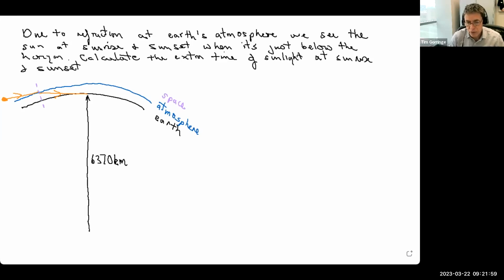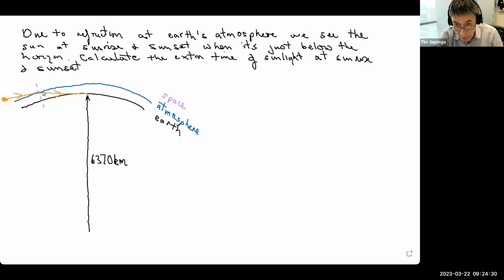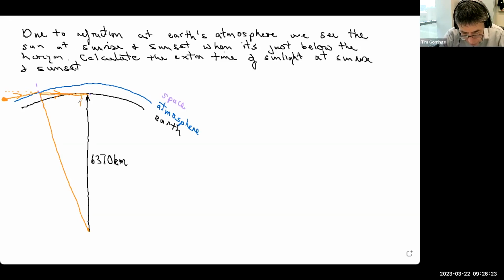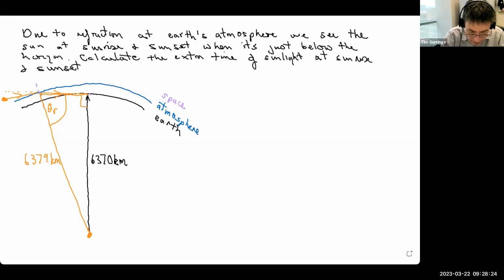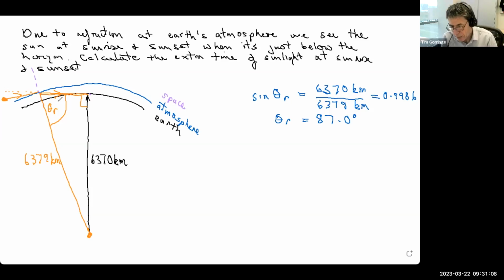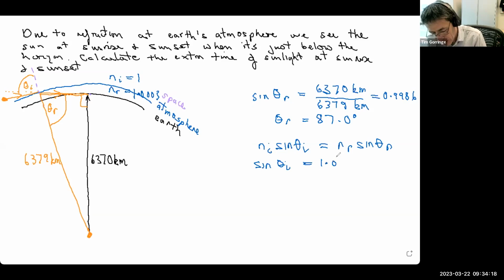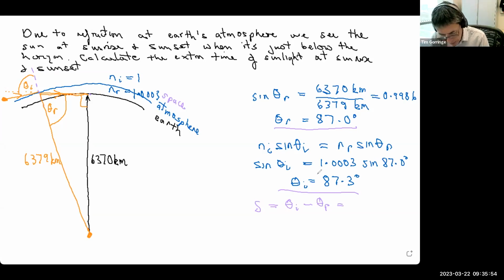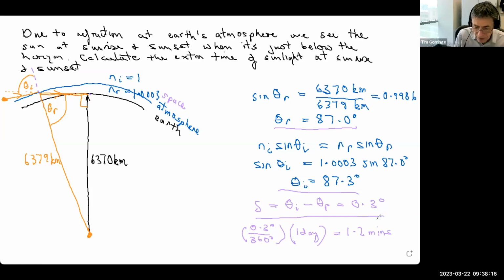example - you see the sun when below the horizon